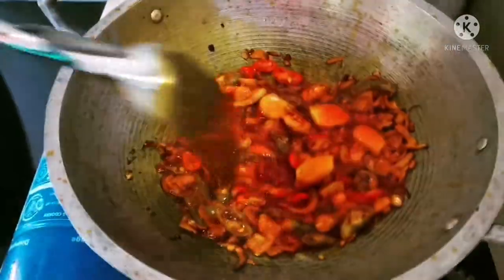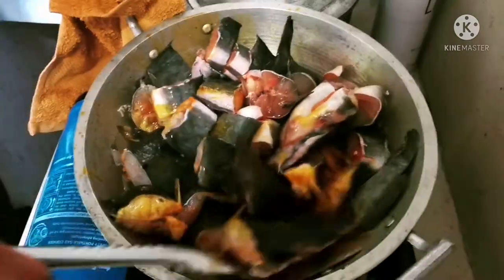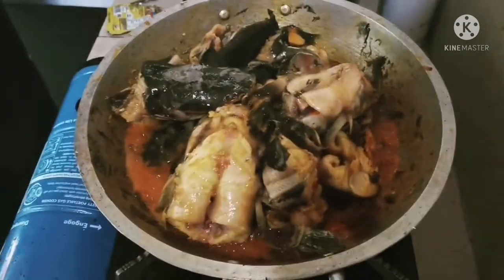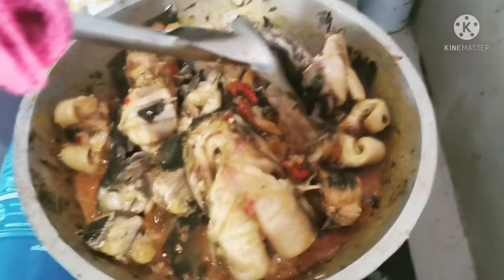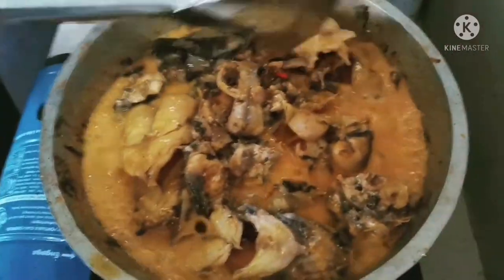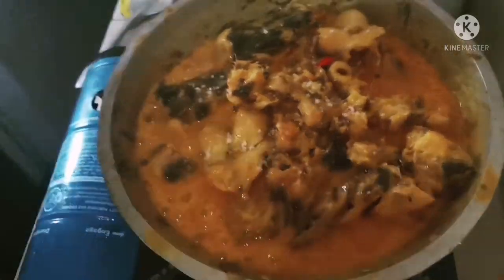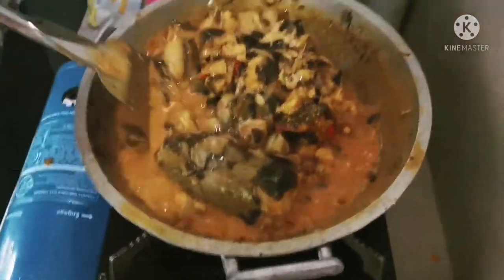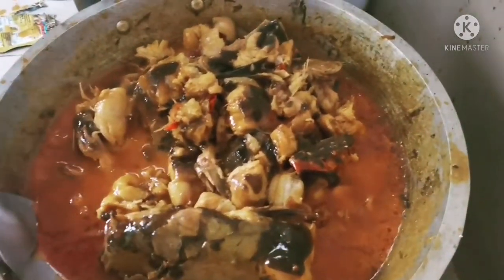PAANO MAGLUTO NG GINATAANG HITO